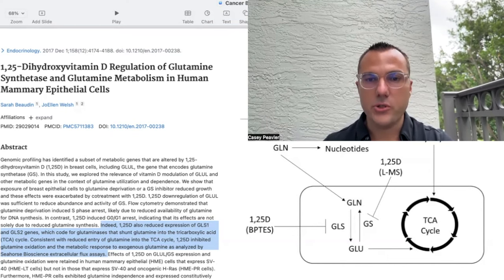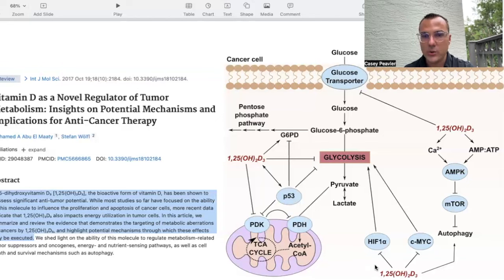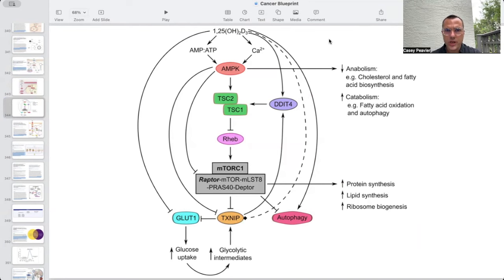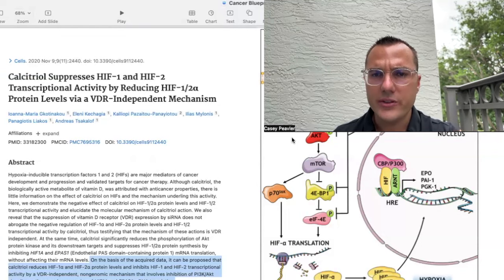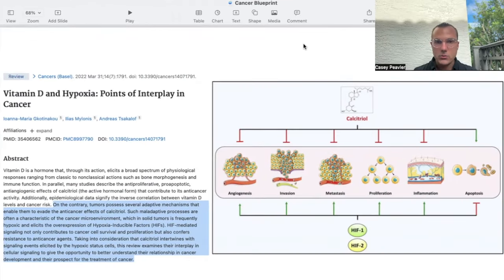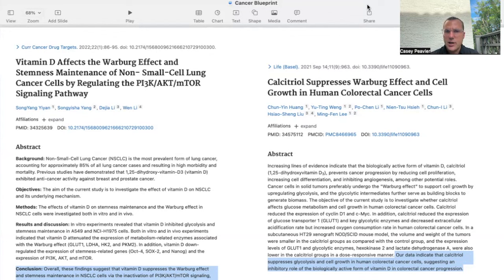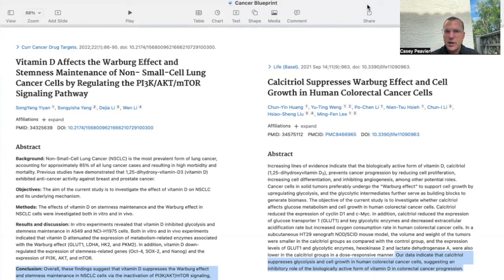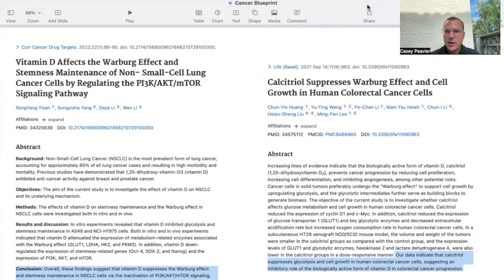Vitamin D KILLS Cancer: INHIBITS Glucose Uptake & Metabolism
Welcome back mitochondriacs! Today we finish our micro series on Vitamain D. We finish on the topics of how vitamin D amazingly inhibits glucose uptake into cells, blocks several steps of glycolysis, inhibits lactate dehydrogenase, as well as pyruvate dehydrogenase kinase! It also has direct activity against HIF1a and activates AMPK leading to enhanced autophagy and a form of prevention against pseudohypoxia.